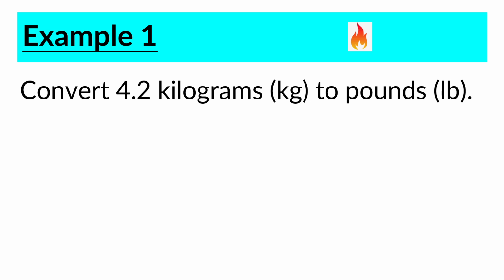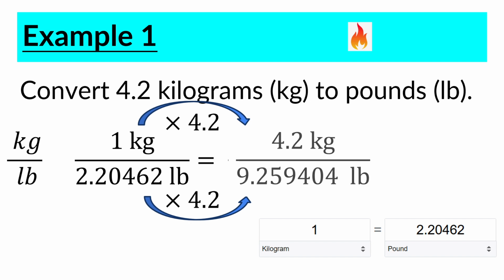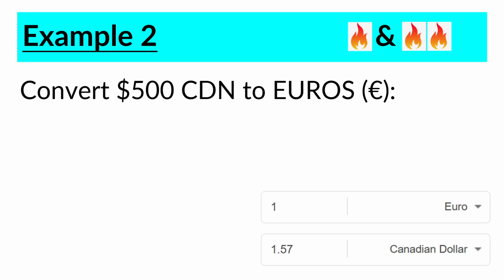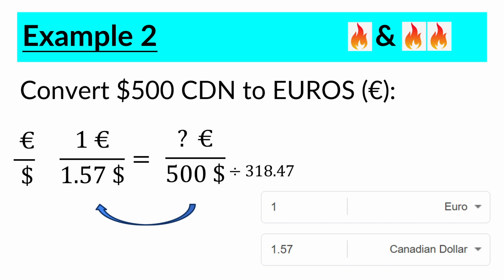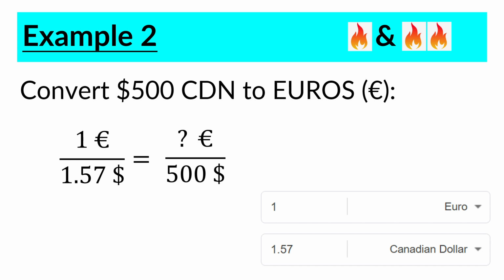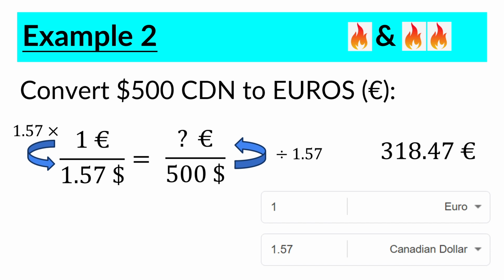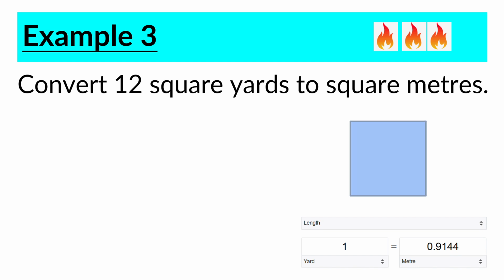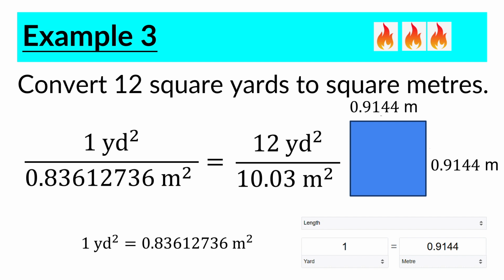CYCLE 5 LG37 Conversions